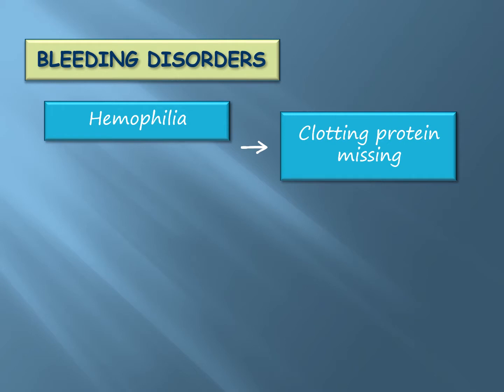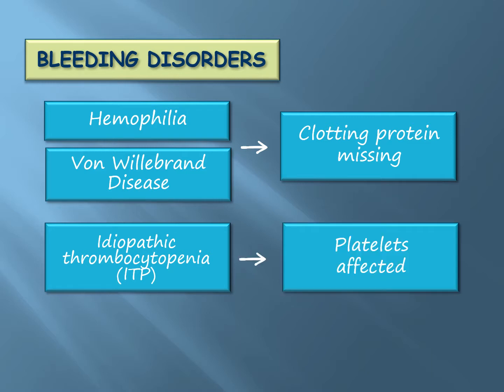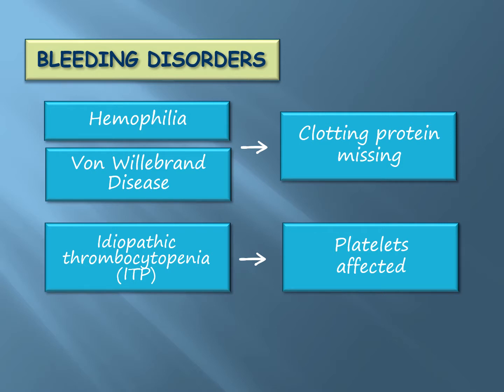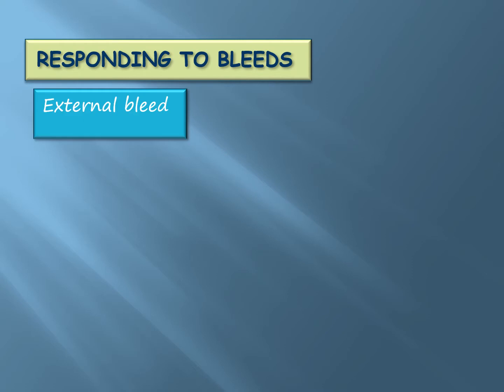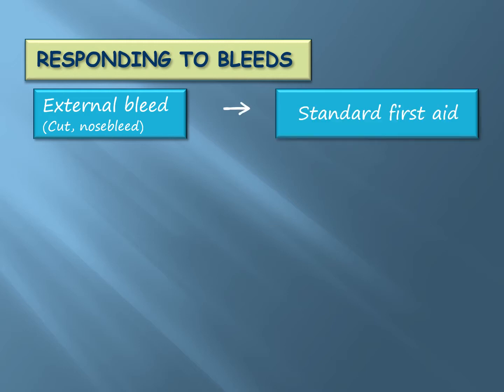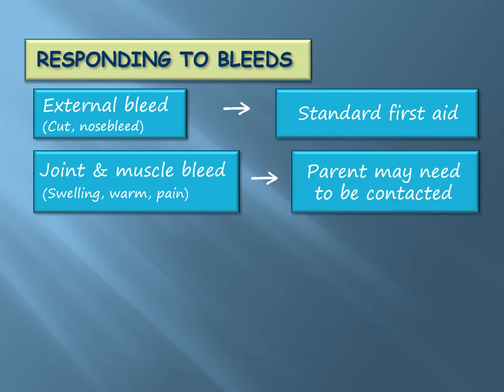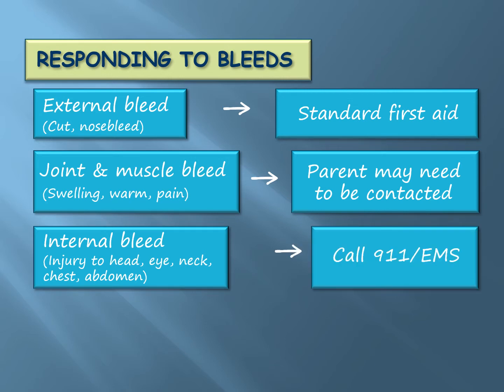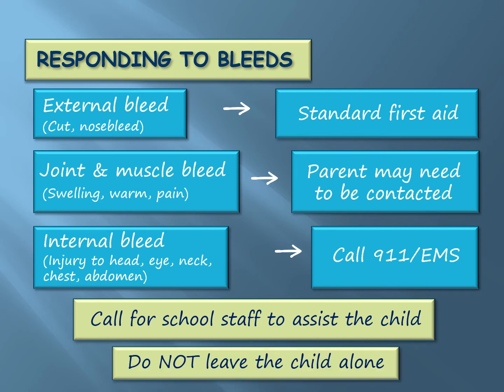Bleeding disorders - URIS - Information for Lunch Program Staff